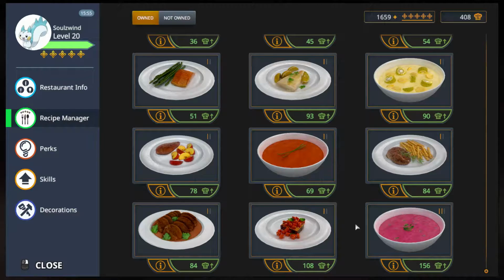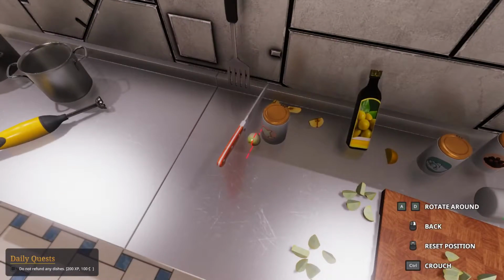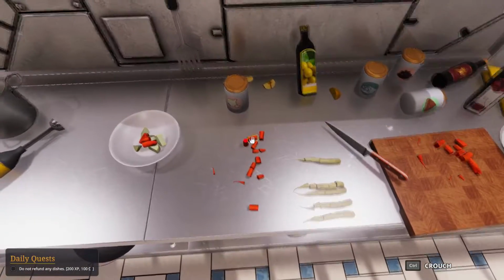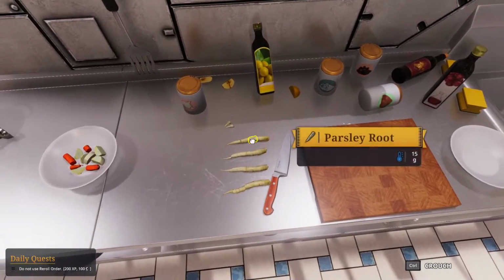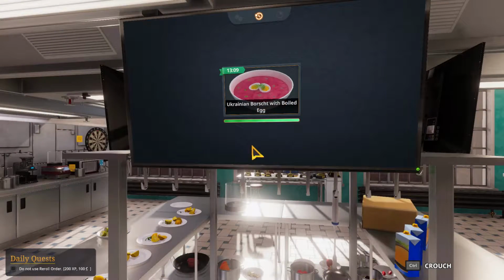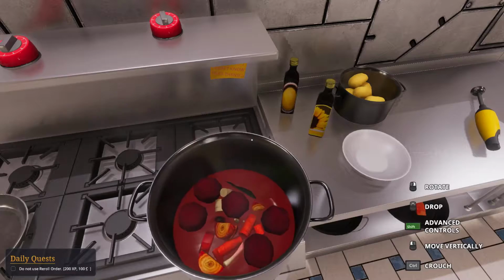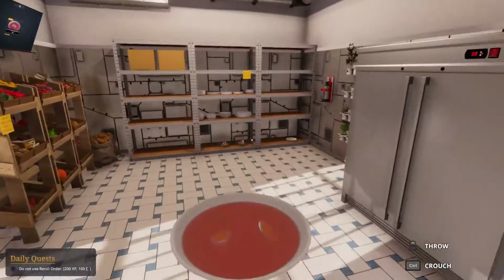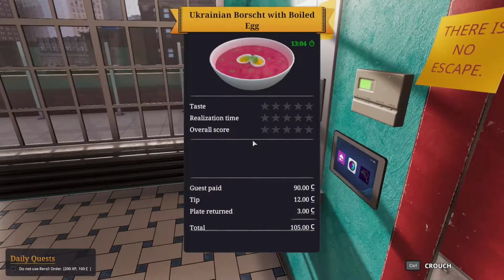Cooking Simulator EP49: Bonus 29 - [5-Stars] Ukranian Borscht with Boiled Egg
EP49: Bonus 29 - [5-Stars] Ukranian Borscht with Boiled Egg

Those fails really get to me sometimes.